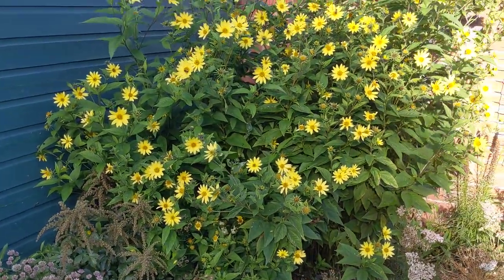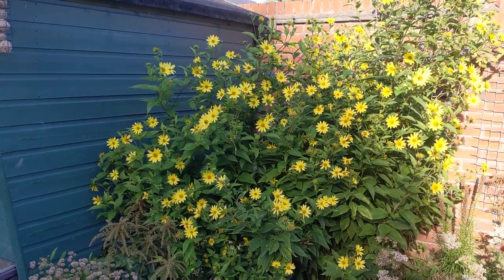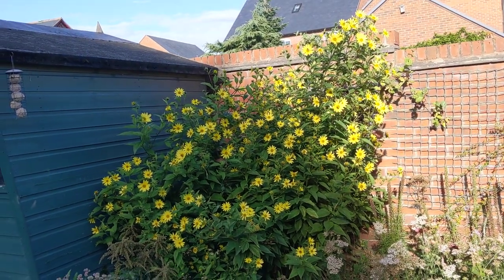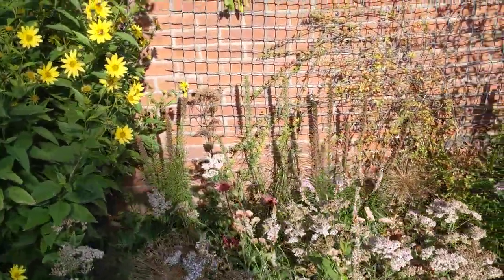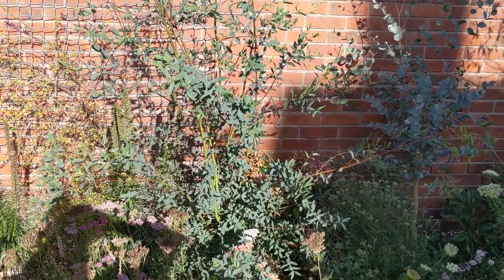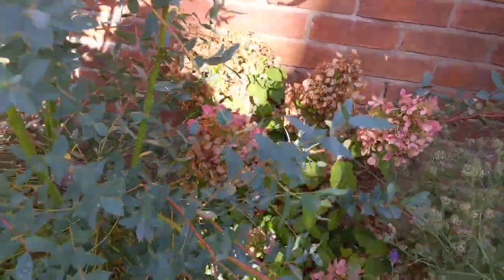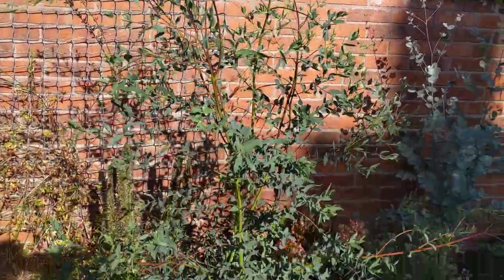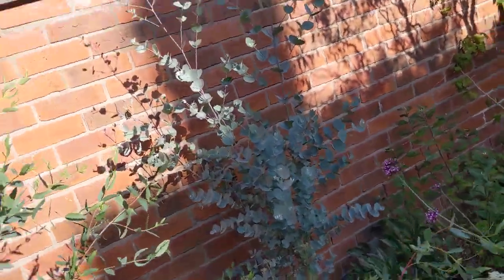Coppiced eucalyptus update and helianthus 'lemon queen'. LOTS of growth!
Update on growth of some plants in my south facing border.